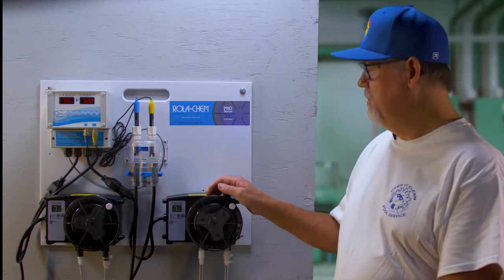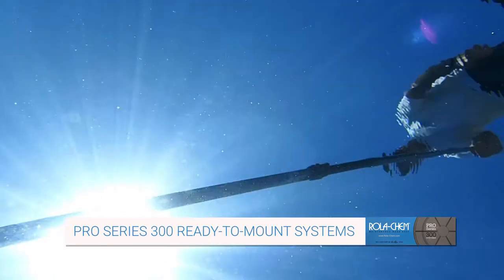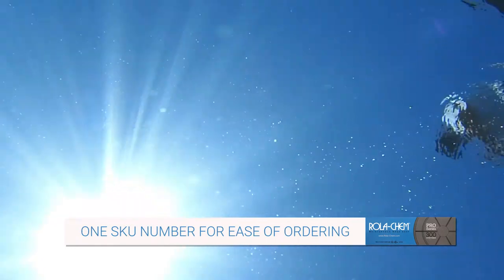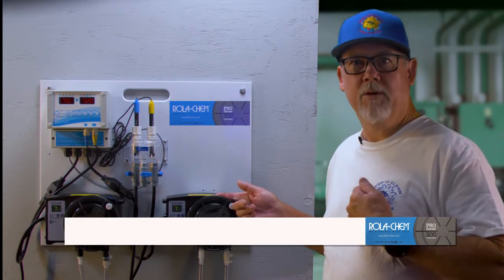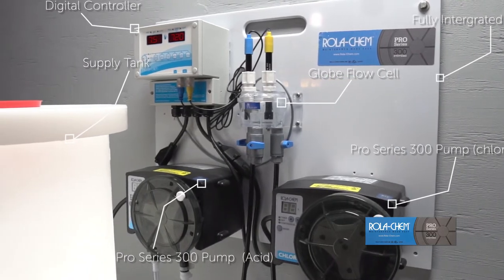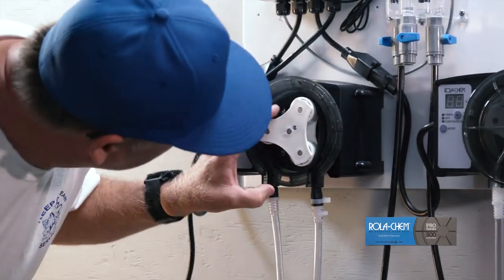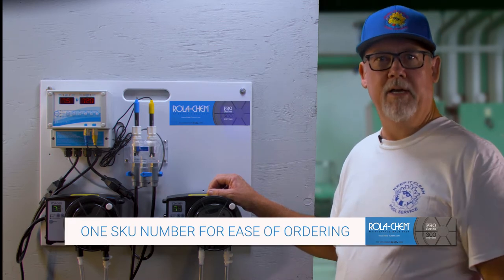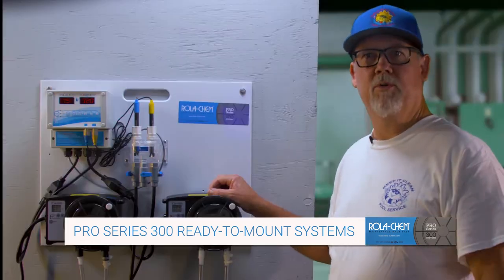Maintenance Made Easy | Pro Series 300 Ready-To-Mount System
Whether you're responsible for a commercial size pool or a residential pool, the Pro Series 300 Ready-To-Mount System is the way to go when it comes to providing safe and easy maintenance of your pool chemicals.